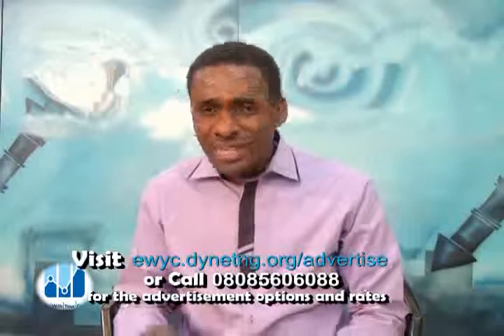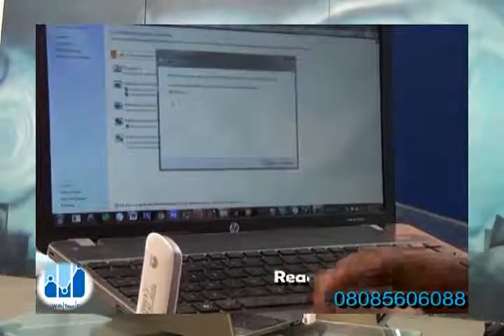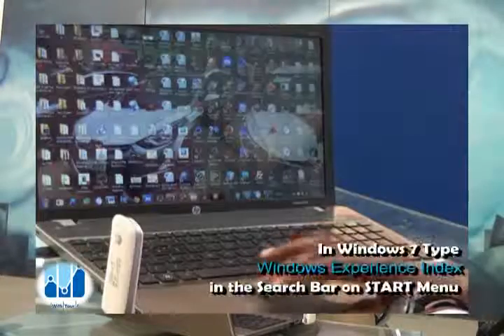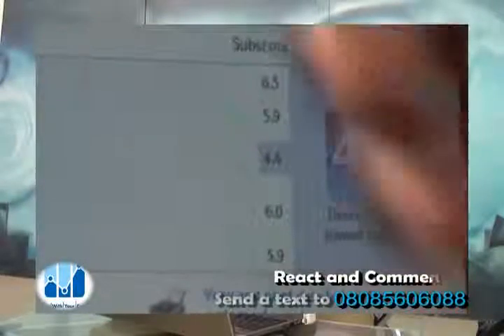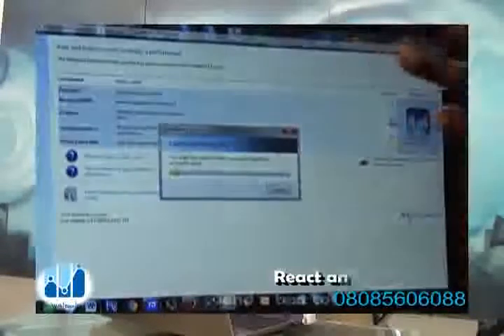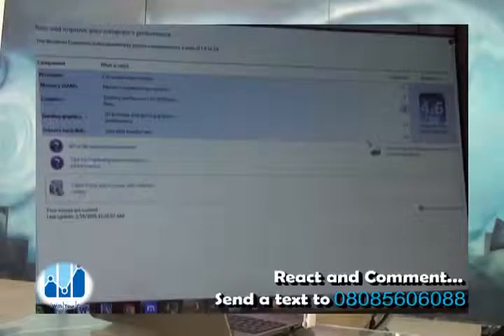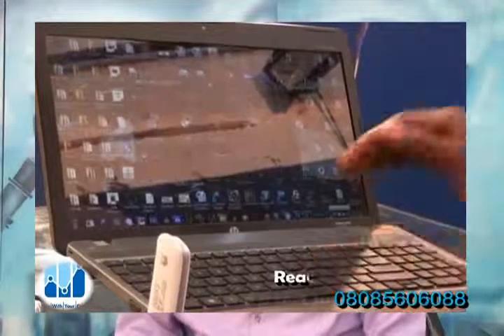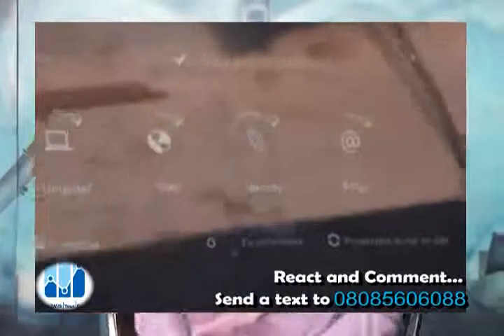Troubleshooting a slow Computer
This Video treats:
1. Troubleshooting using Windows Experience Index
2. Checking for Viruses and Spyware
For more videos visit ewyc.dynetng.org.